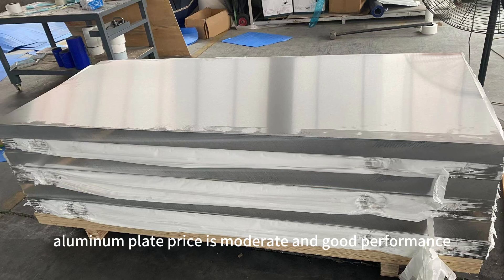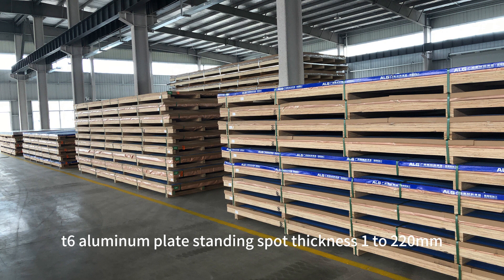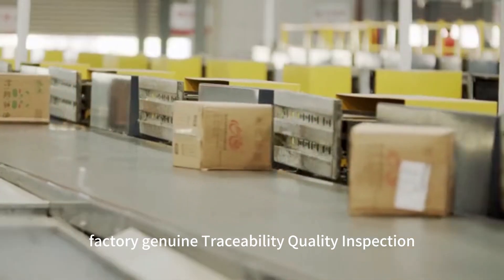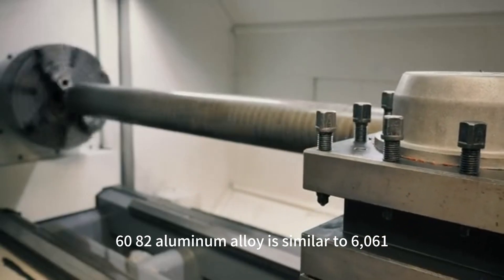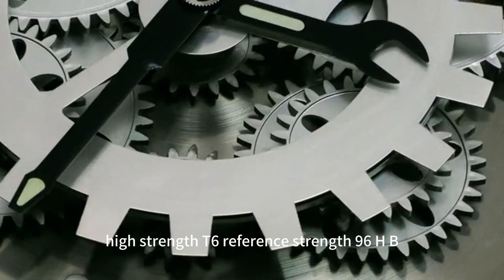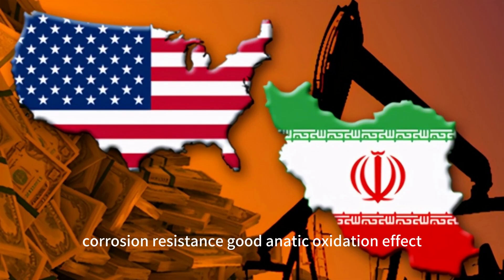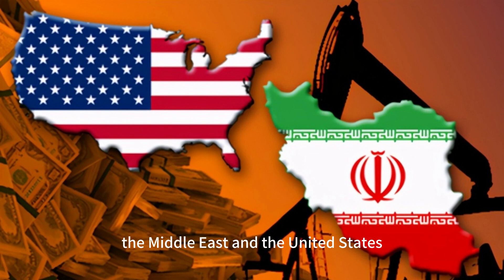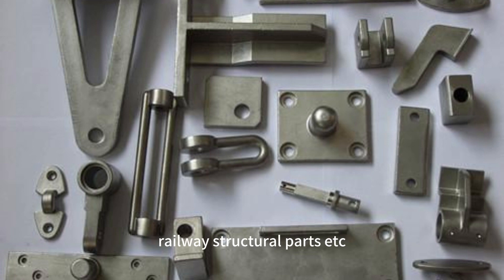6082 aluminum plate price is moderate and good performance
ASC-AL GROUP
6082 aluminum plate price is moderate and good performance, 6082T6 aluminum plate, standing spot thickness 1-220mm, thickness greater than 6mm support zero cutting, factory genuine, traceability quality inspection. 6082 aluminum alloy is similar to 6061, but trace elements are slightly higher than 6061, high strength, T6 reference strength 96HB, good mechanical properties, good weldability, corrosion resistance, good anodic oxidation effect. 6082 aluminum plate is widely used in Europe, the Middle East and the United States. Often used in electronic equipment, mechanical parts, forgings, commercial vehicles, railway structural parts, etc. The price is slightly higher than 6061.